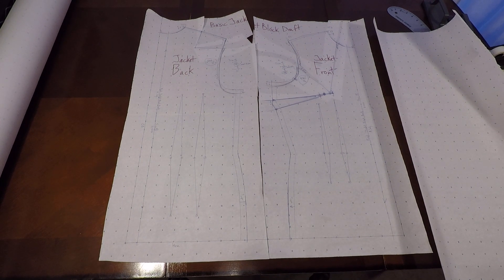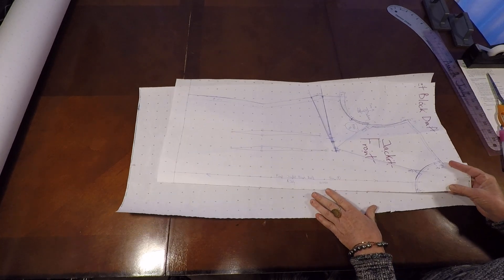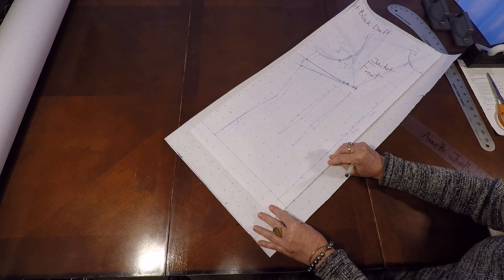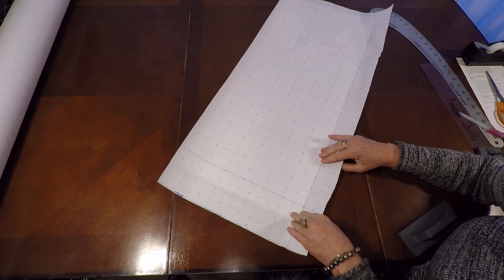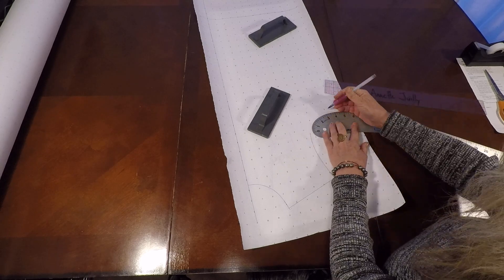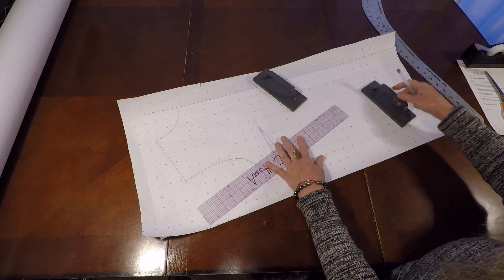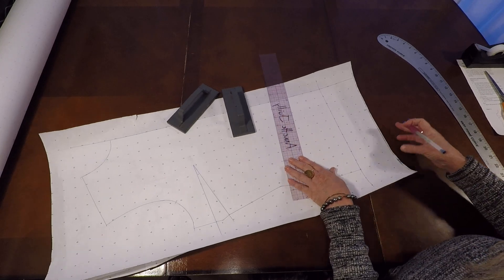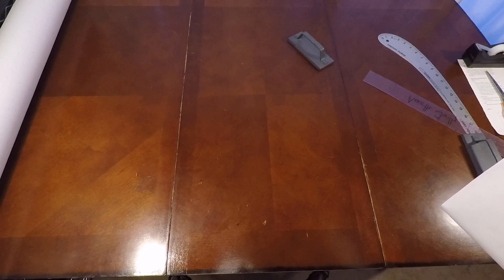Drafting a Princess Seam Jacket - Part 1